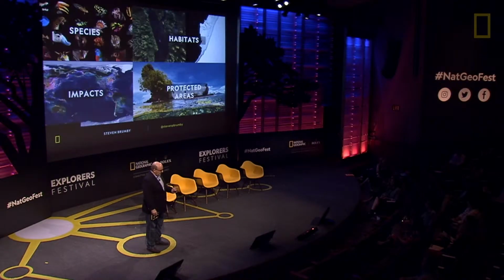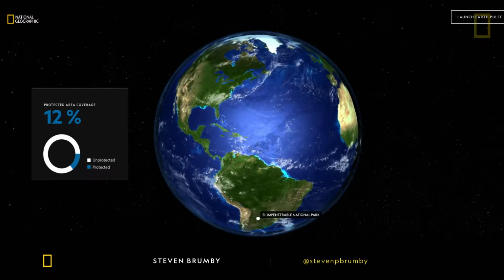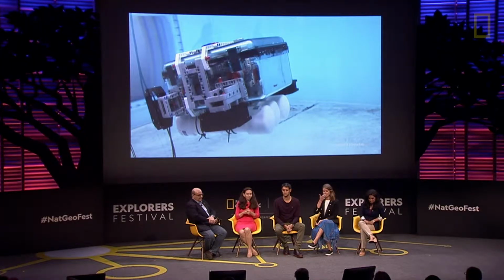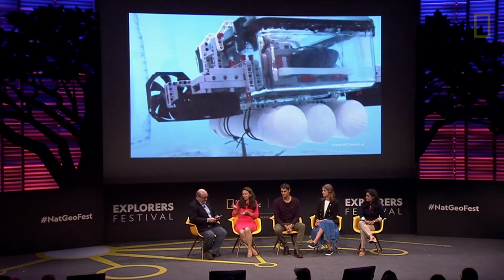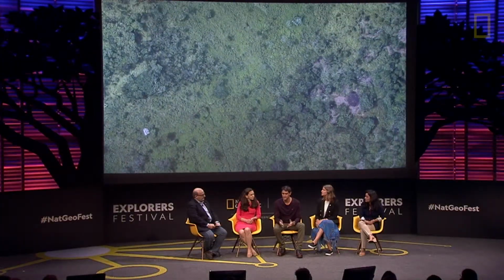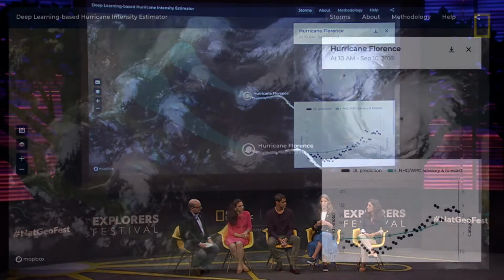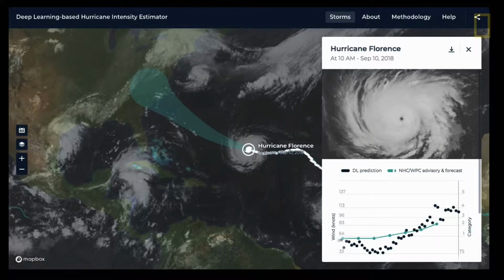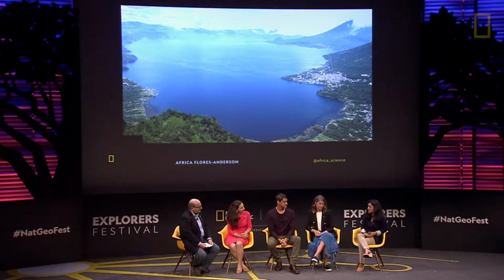Data-Driven Conservation | Explorers Festival 2019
Data is now at the forefront of conservation efforts. Tech tools can help monitor and enforce protected areas and shape new approaches to combating critical threats. We asked four National Geographic Explorers who leverage tech to help us discover how data can address some of the environment’s most pressing problems.

Speakers: Naftali Honig, Bronwyn Agrios, Katy Croff Bell, Africa Flores-Anderson, Steve Brumby

The National Geographic Explorers Festival brings together innovative scientists, conservationists, explorers, and storytellers from around the world to share their discoveries, insights, and solutions for creating a more sustainable future.

The National Geographic Society is a global nonprofit organization that uses the power of science, exploration, education, and storytelling to illuminate the wonder of the world, define critical challenges, and catalyze action to protect our planet. Since 1888, National Geographic has pushed the boundaries of exploration, investing in bold people and transformative ideas, providing more than 14,000 grants for work across all seven continents, reaching 3 million students each year through education offerings, and engaging audiences around the globe through signature convenings and content.